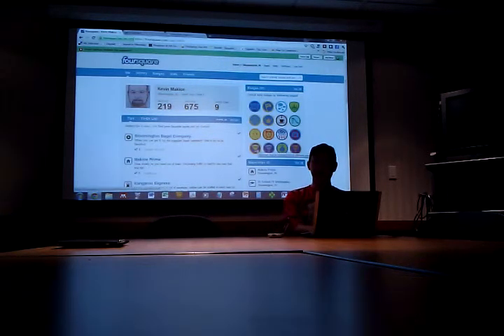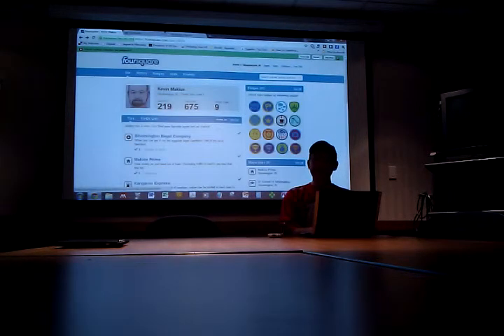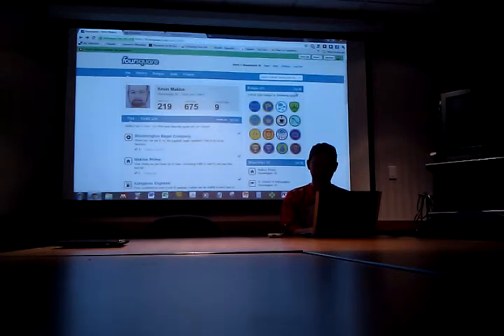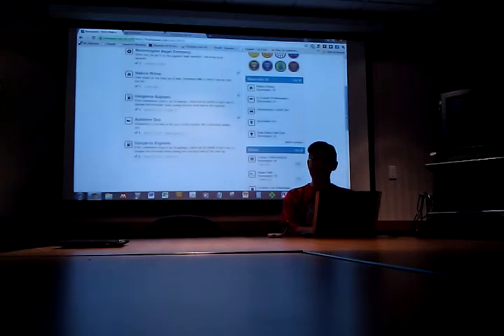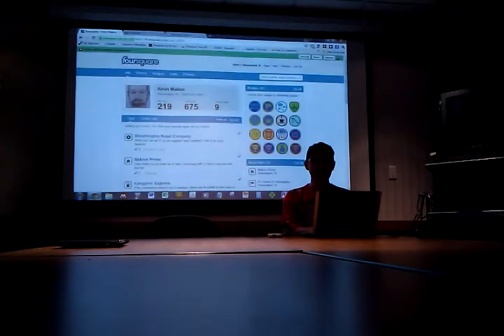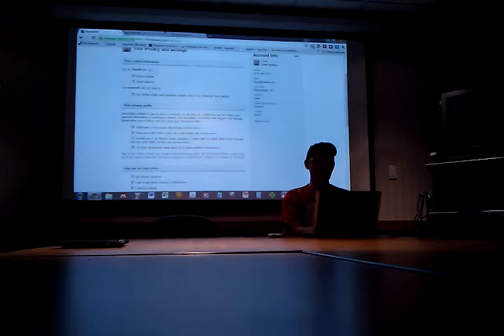Intro to Foursquare (Part 2)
Kevin Makice gives an introduction to Foursquare